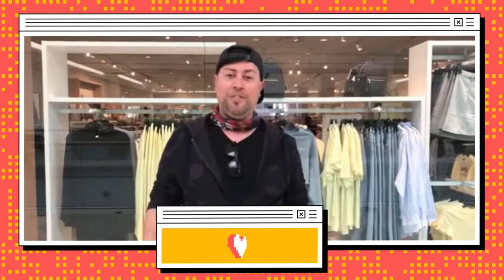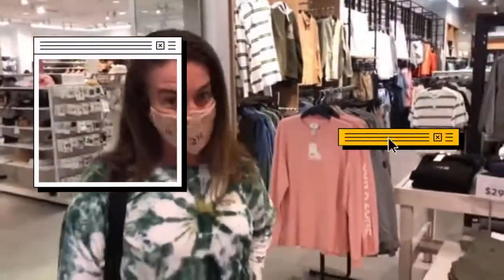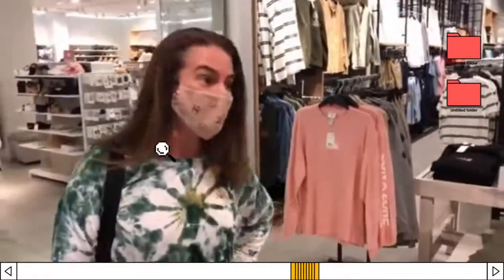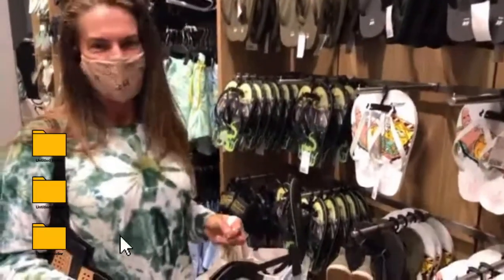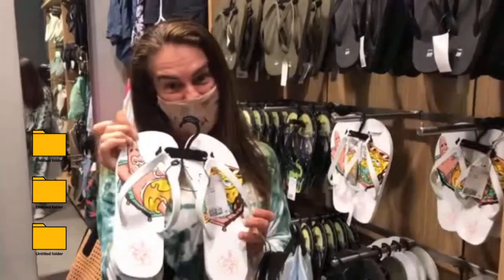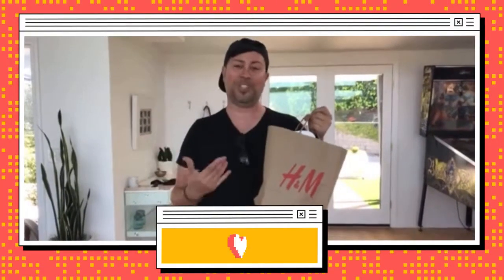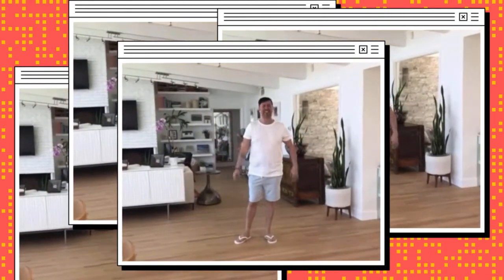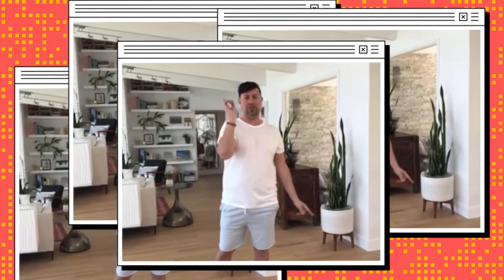$50 Shopping Challenge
Louie challenged Janie to select an outfit he would not typically wear and it had to be under fifty dollars including tax.
Now we invite you to send us your videos showing us your fifty dollar outfit challenge.